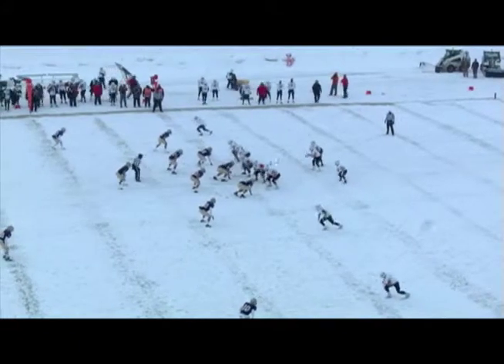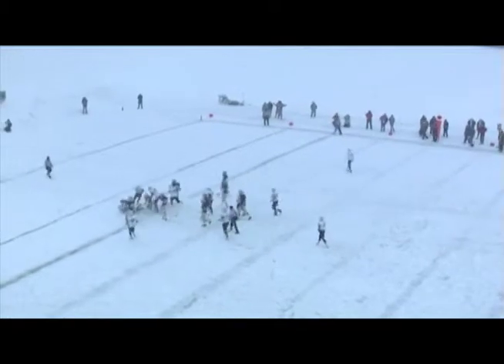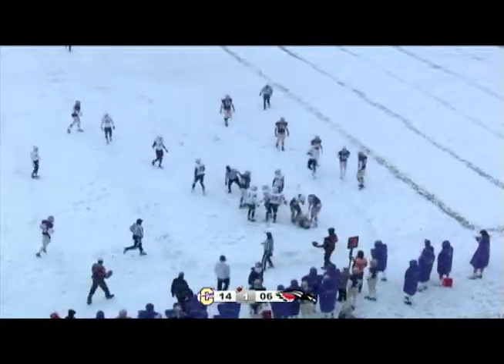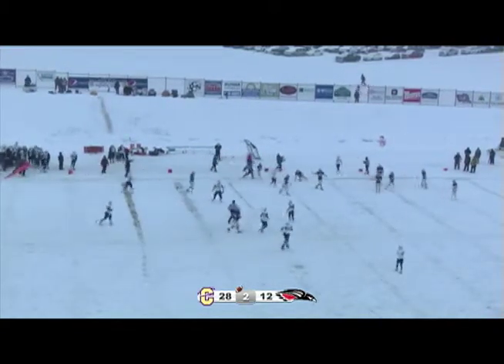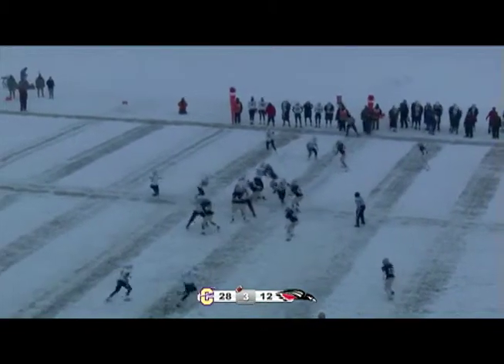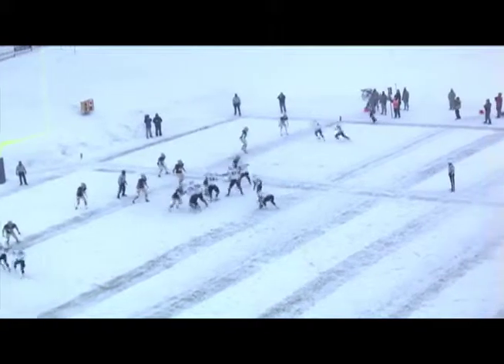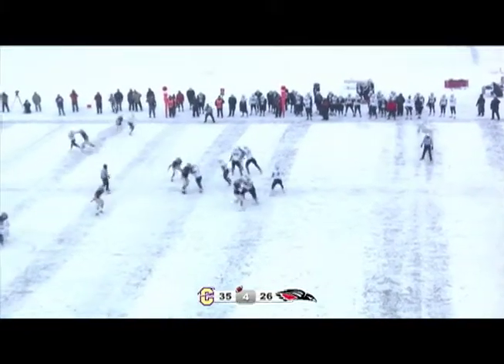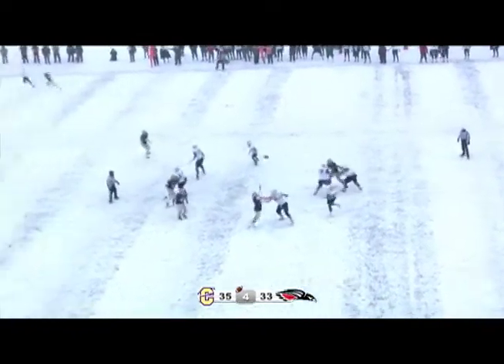SOU-Carroll NAIA Quarterfinal highlights